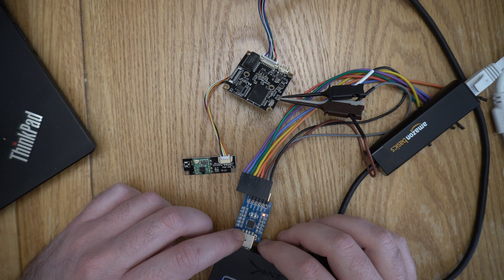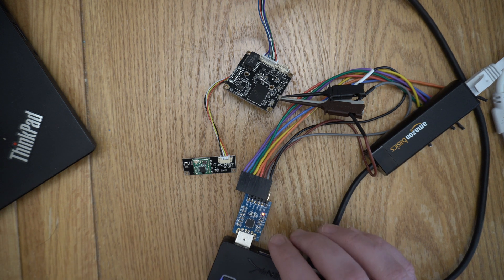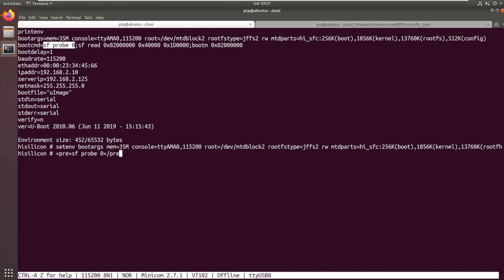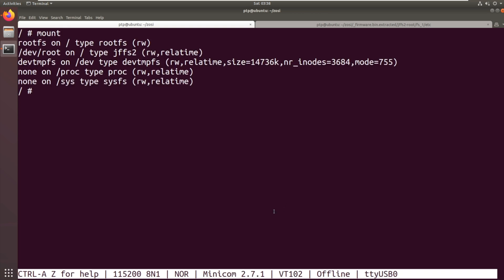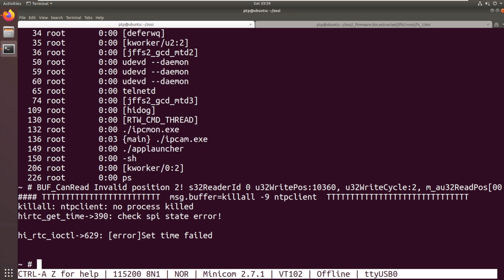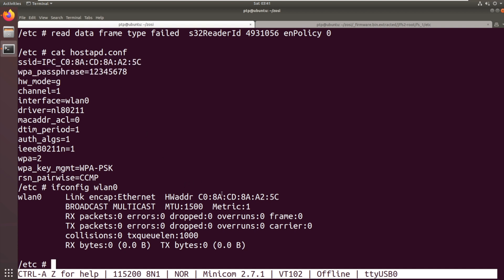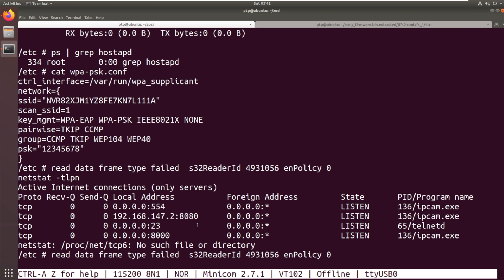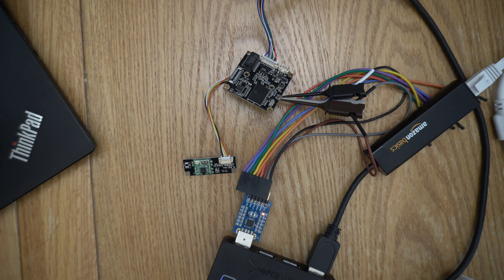Zosi WiFi CCTV Camera (Part 3) - Rooting via Uboot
In the last part, the serial console didn't give us access to the operating system. How can we use Uboot to root the device?

We modify bootargs, get a simple OS shell, change the root password, and then can login!